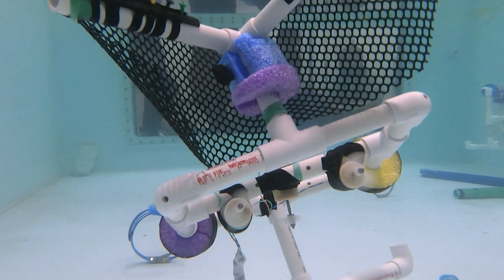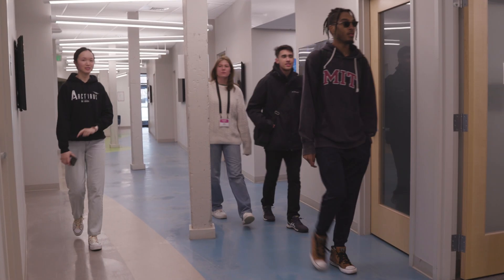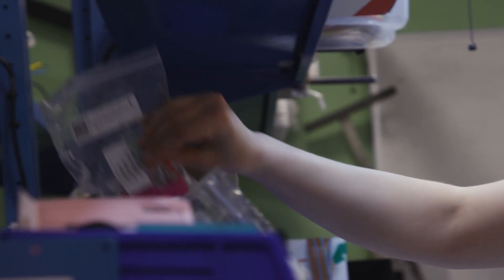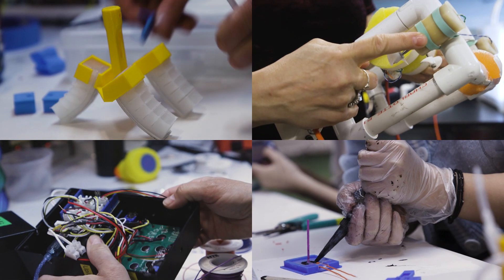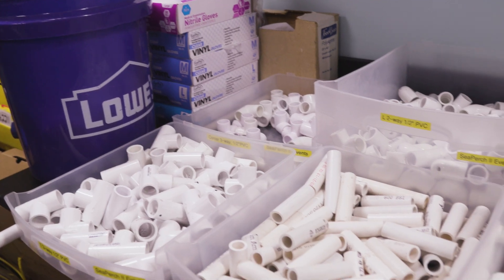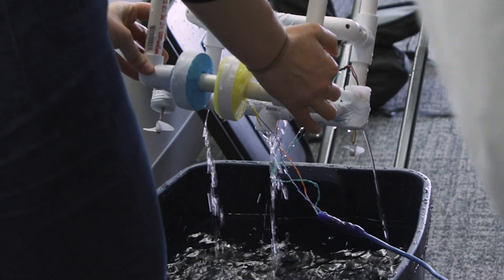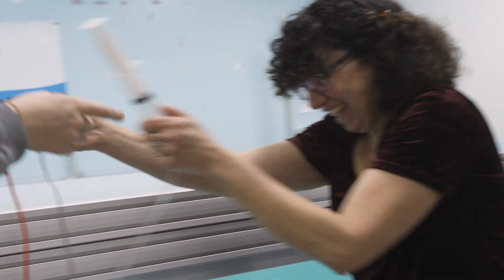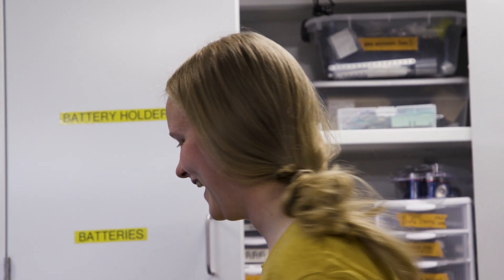An underwater robot with a mission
The SeaPerch underwater robot, a “do-it-yourself” maker project, is a popular educational tool for middle and high school students.  Developed by MIT Sea Grant, the remotely operated vehicle (ROV) teaches hand fabrication processes, electronics techniques, and STEM concepts, while encouraging exploration of structures, electronics, and underwater dynamics. SeaPerch II builds on the original program, adding robotics and elements of marine and climate science.